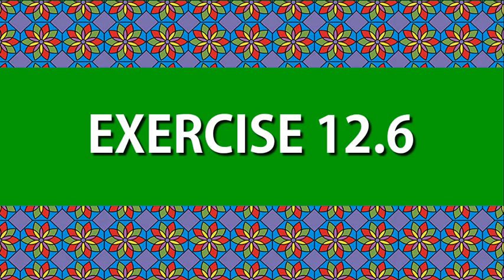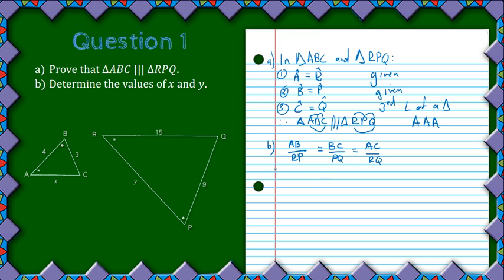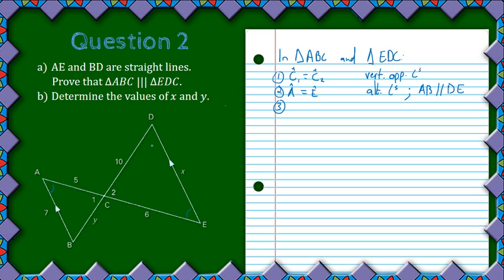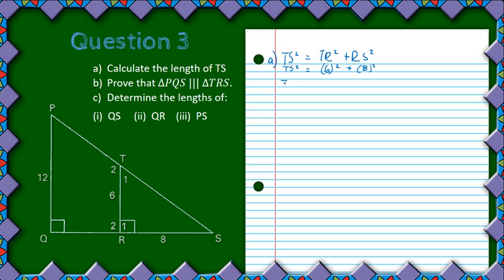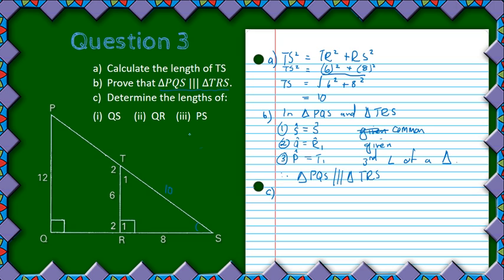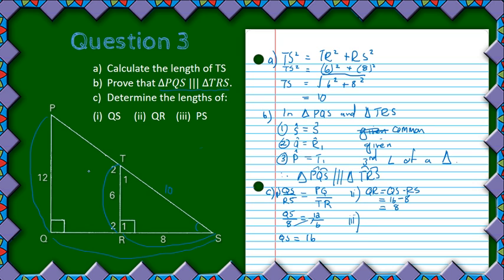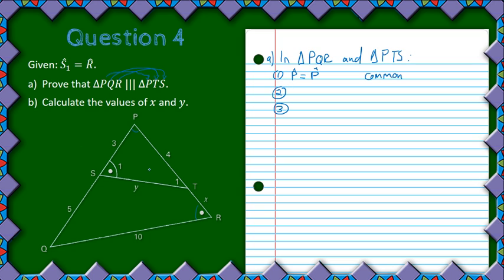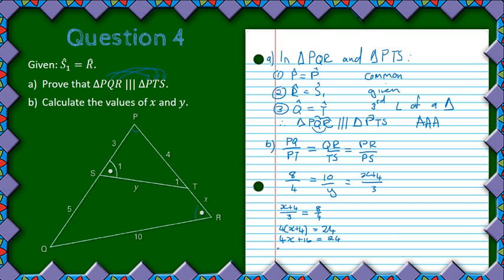S9108 Exercise 12 6